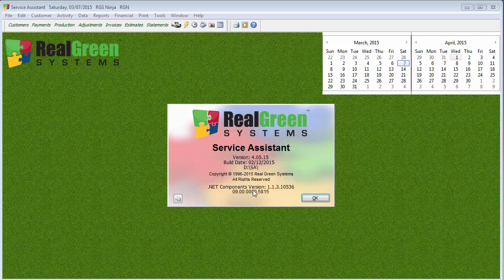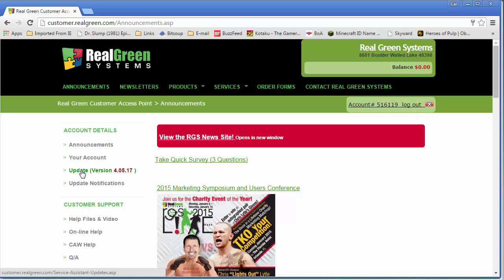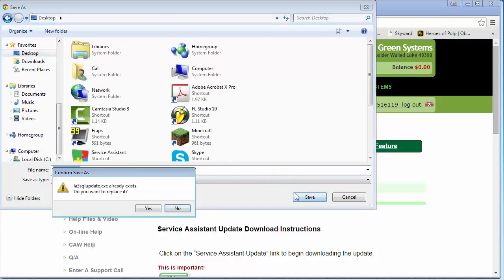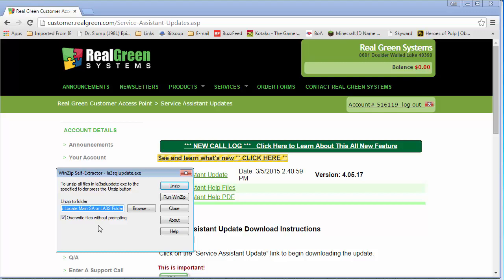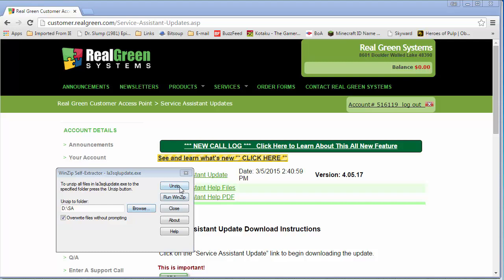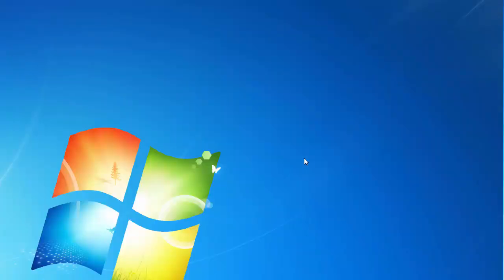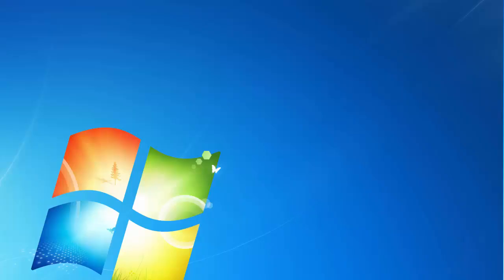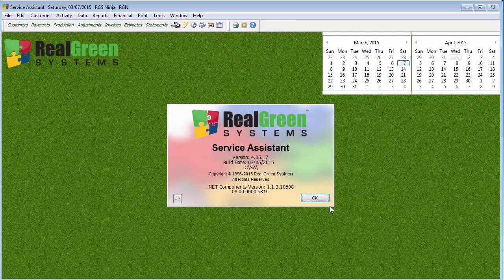Simple Server Update